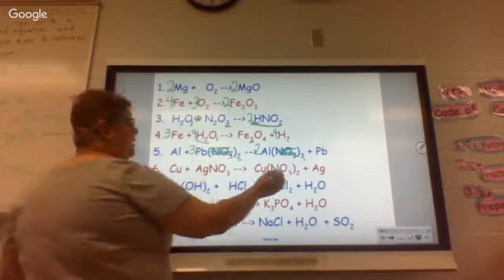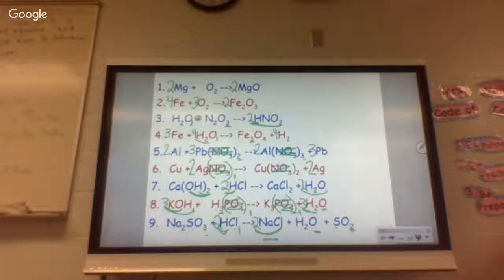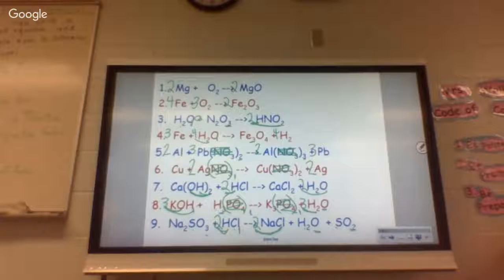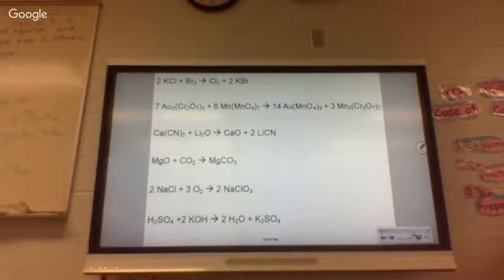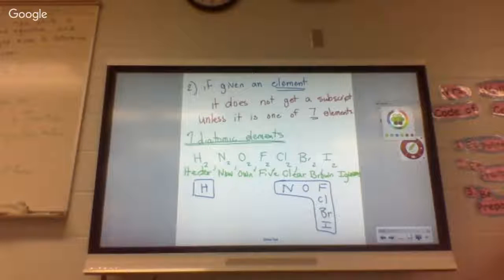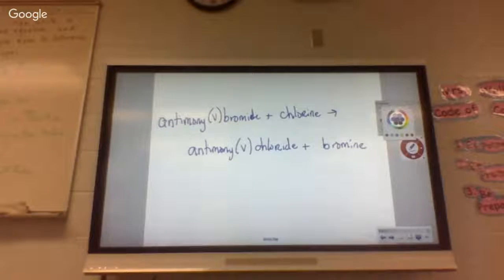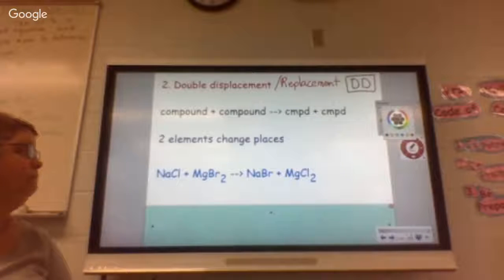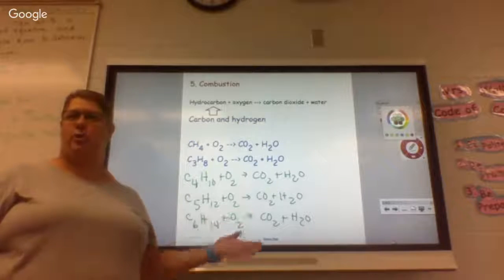September 28 2017 Chemistry - 1st Period